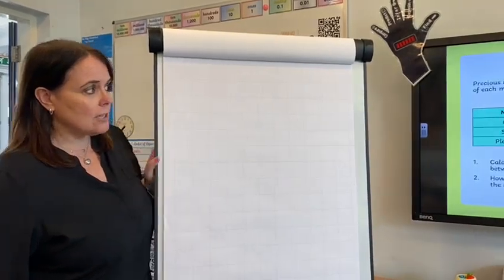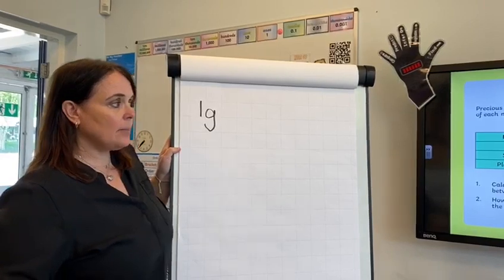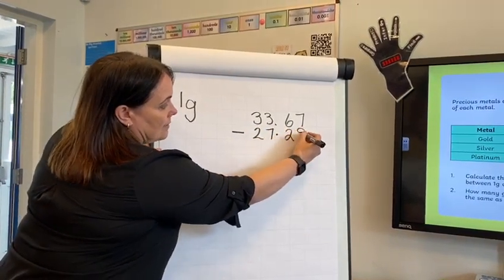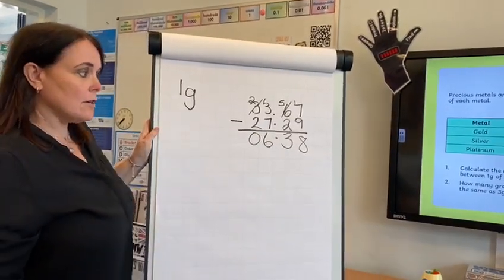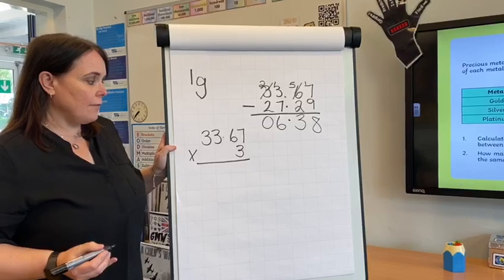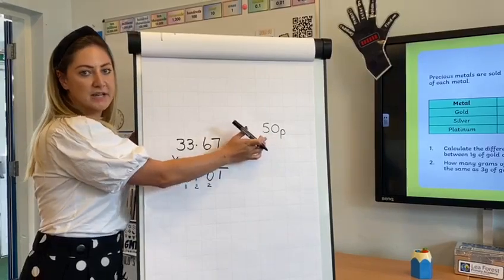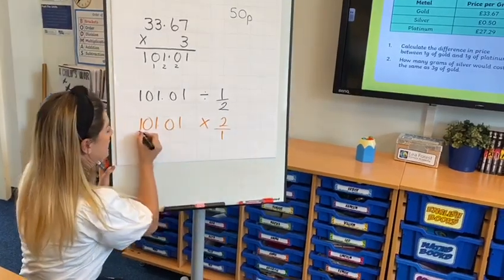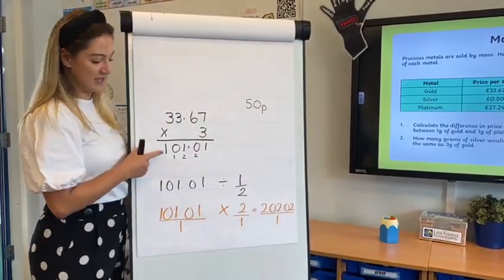Year 6 Tuesday 19052020 - Maths - Lea Forest Primary Academy